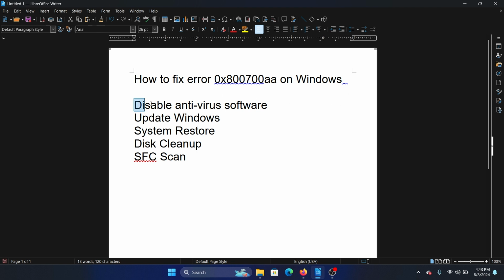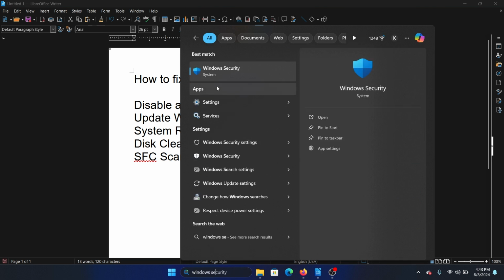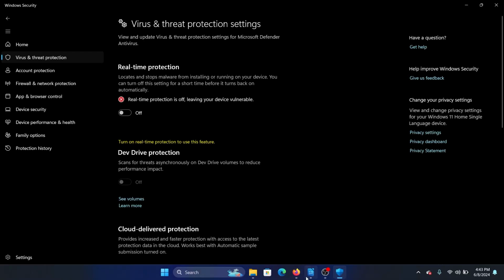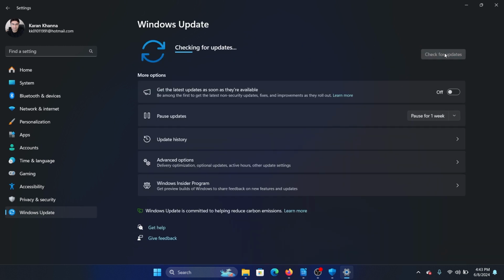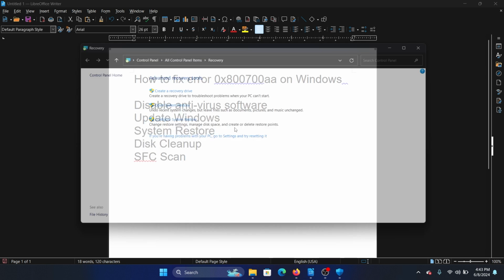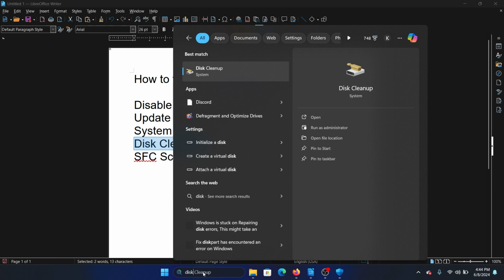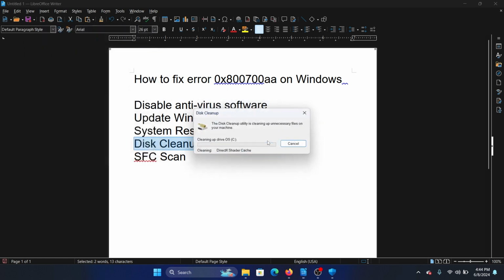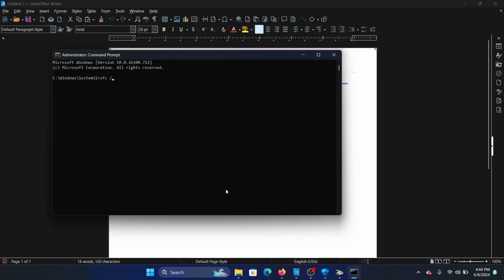How To Fix Error 0x800700aa: The requested resource is in use On Windows 11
If you wish to fix Error 0x800700aa On Windows, then please watch this video.